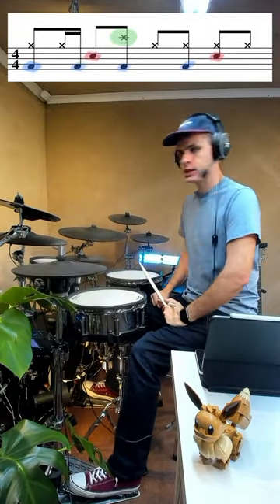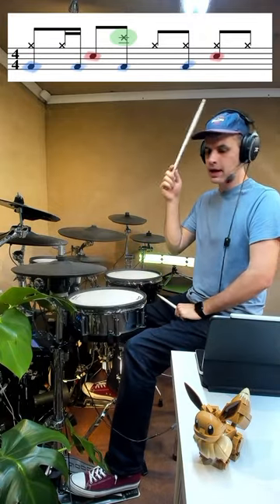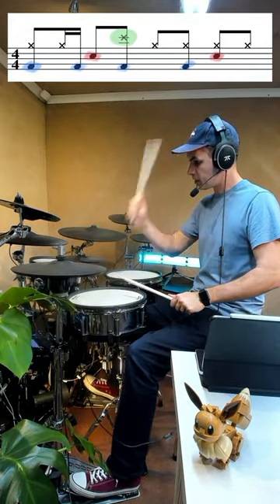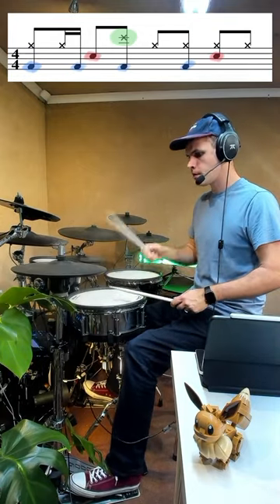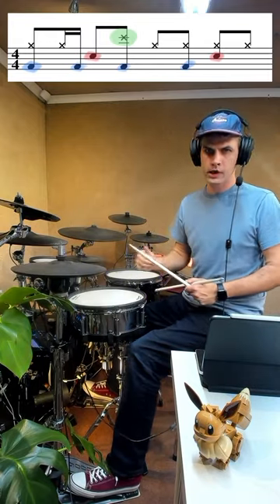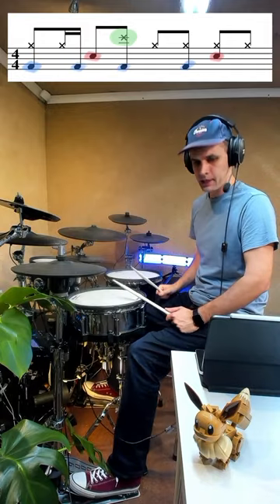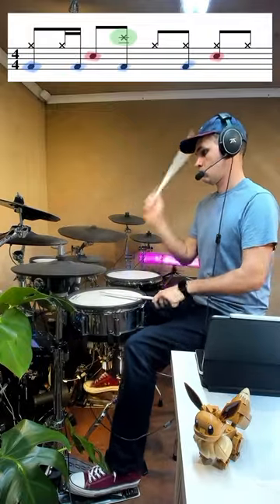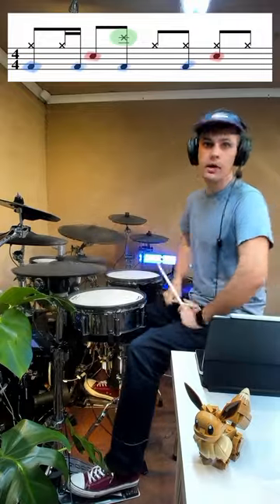Urgent Crash Placement Drum Lesson